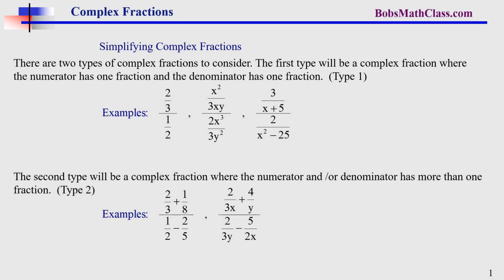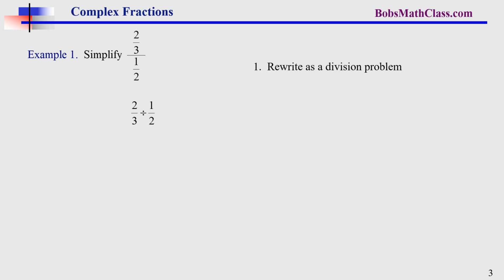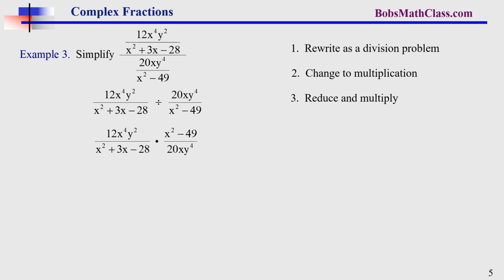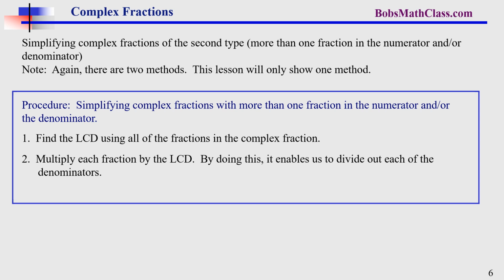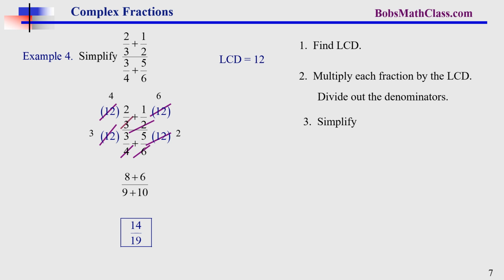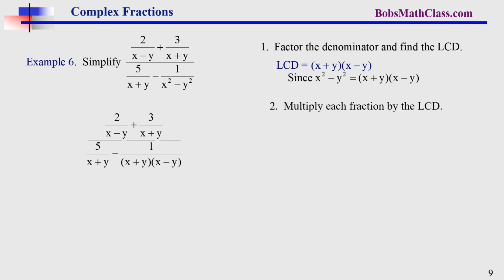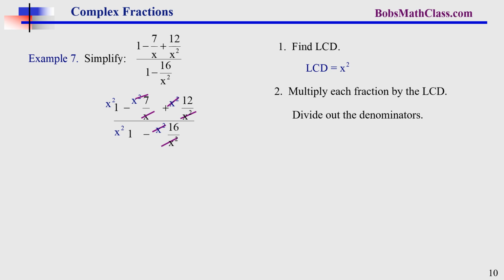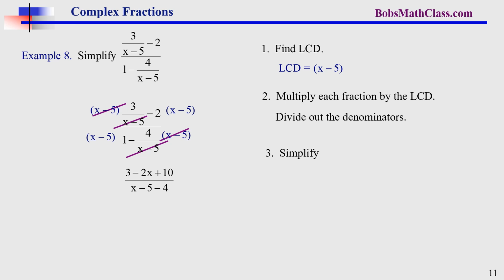6.4 Complex Fractions